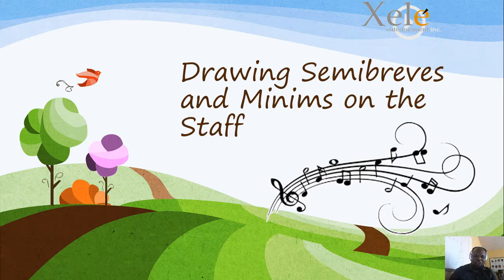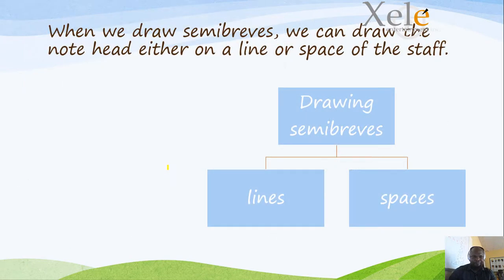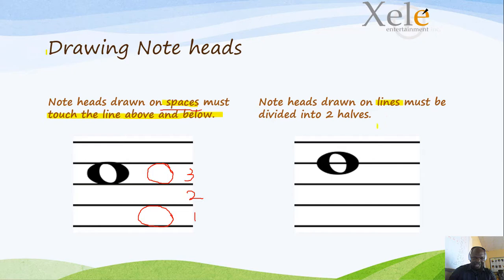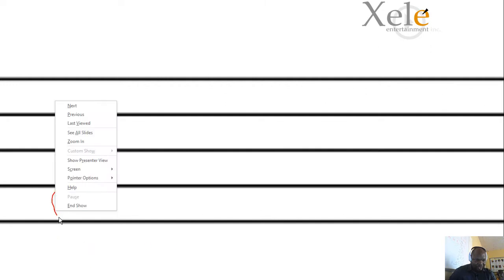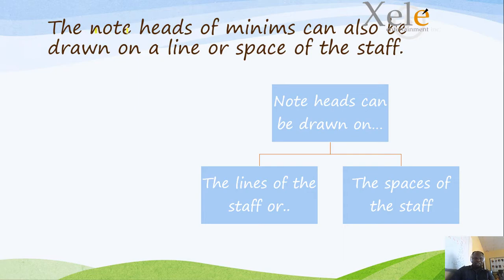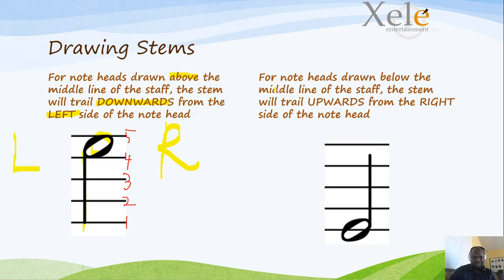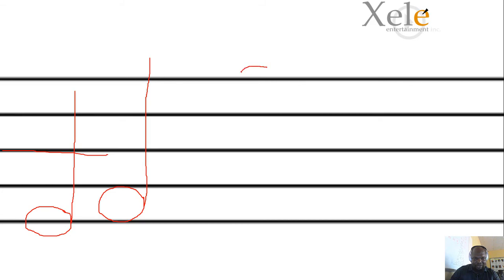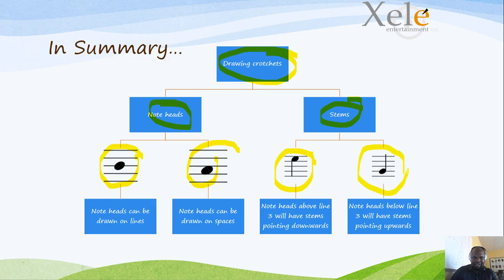Drawing Semibreves and Minim 2021